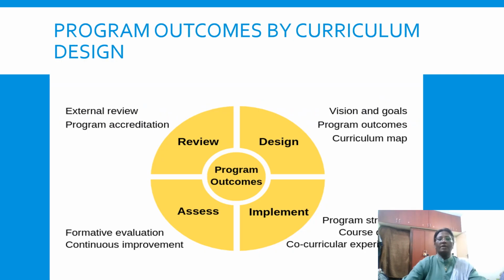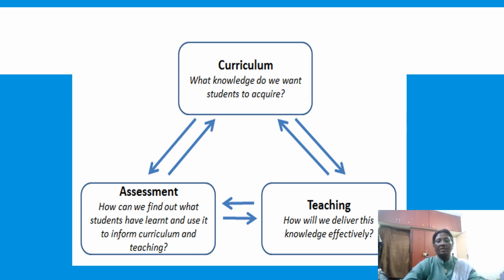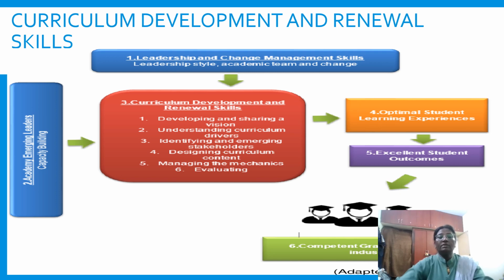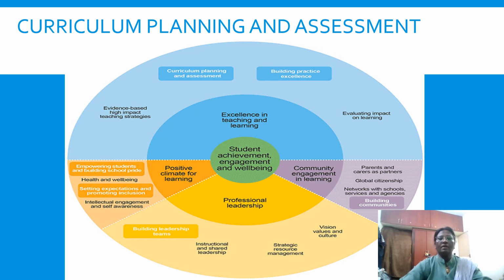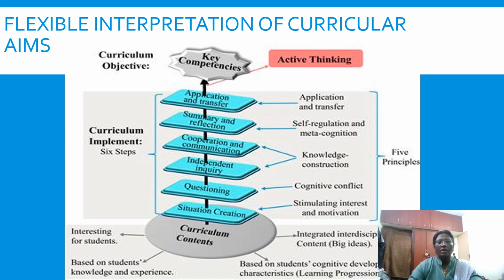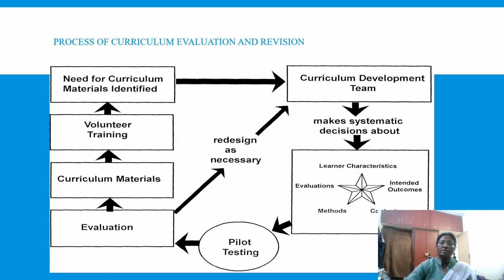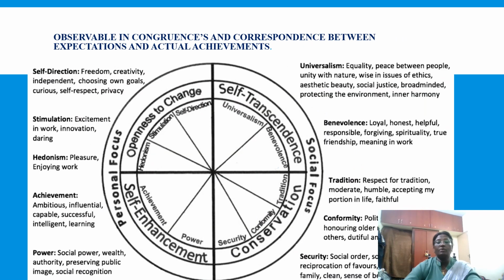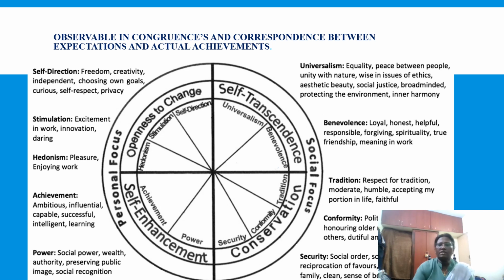B Ed - 06 - CURRICULUM IMPLEMENTATION by Dr. P. Pandia Vadivu